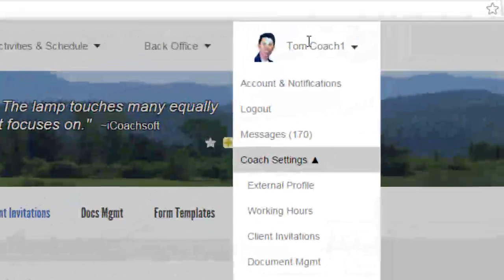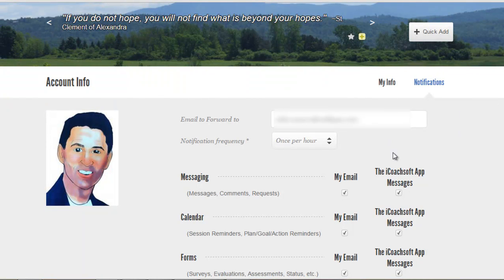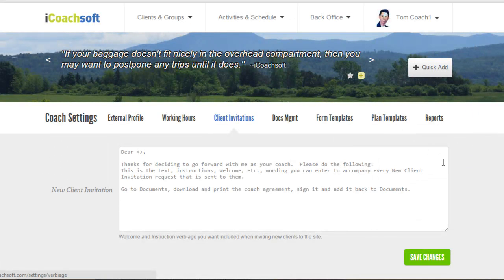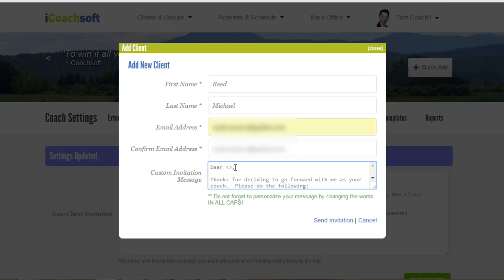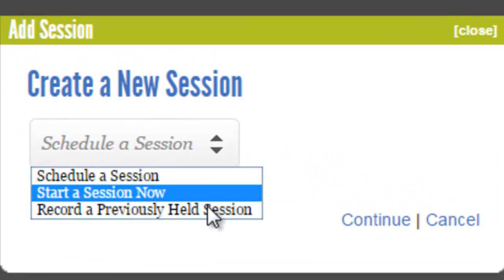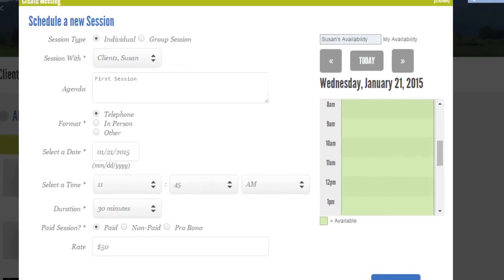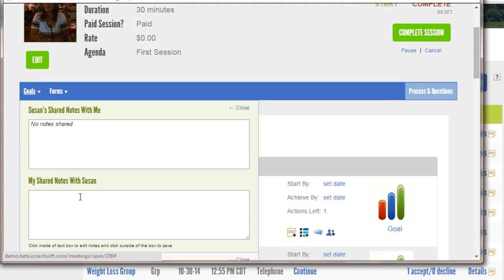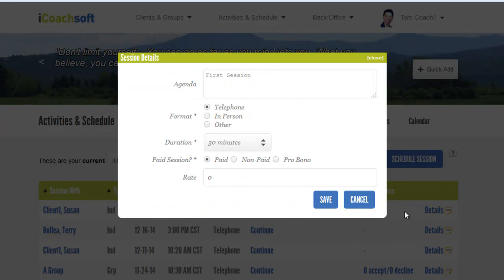iCoachSoft Quick Start Tutorial for Coach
This tutorial will help a coach to get up and using the application quickly.